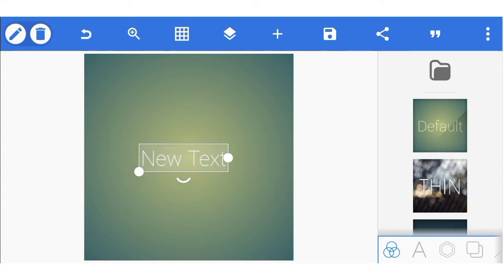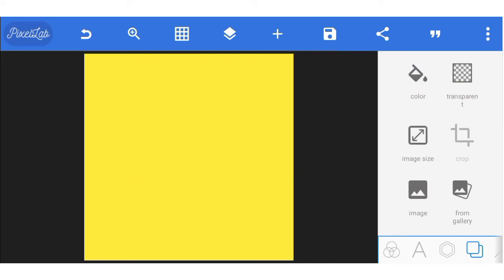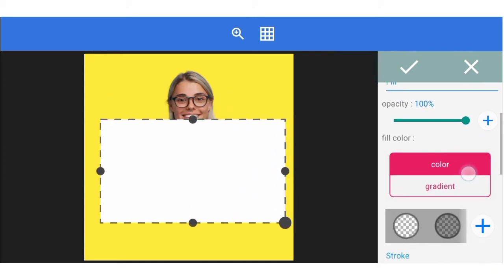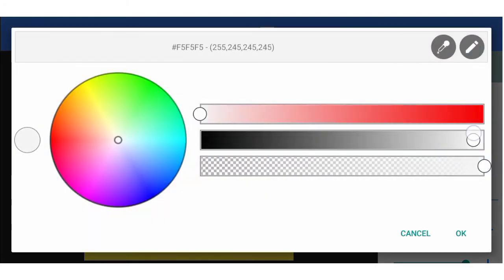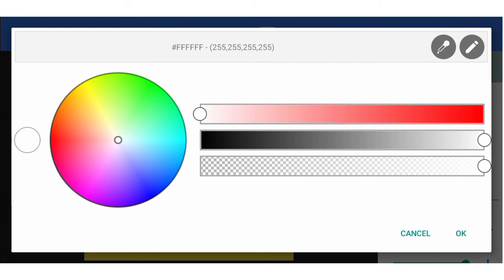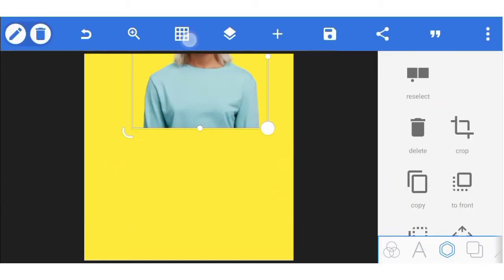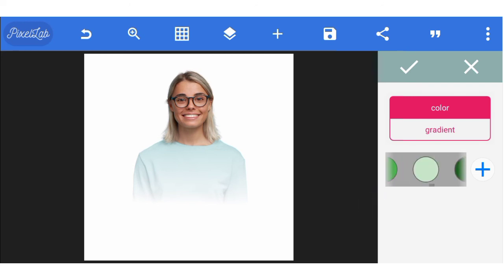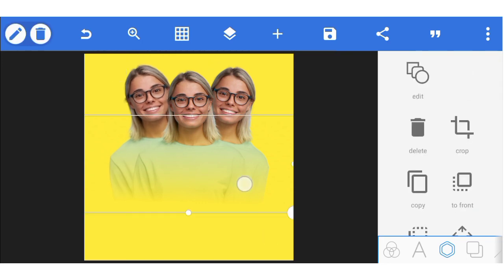How to make fading gradient transparent effect | blend images | Fade effect | Pixellab Tutorials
This video will show you how to create fade effect and blend your images to Backgrounds making your design look more professional.